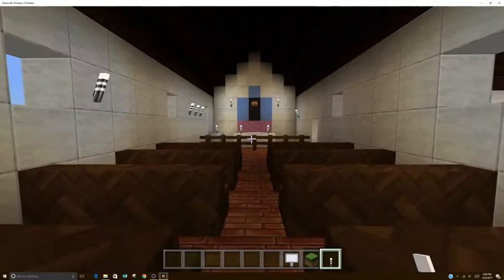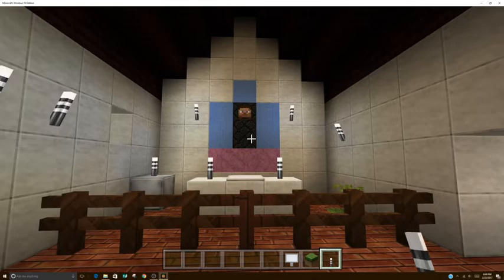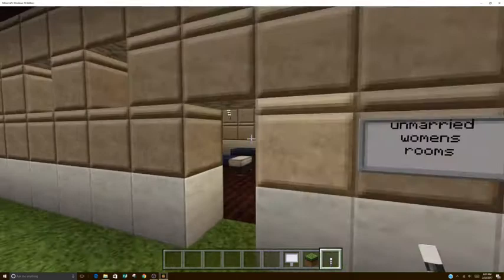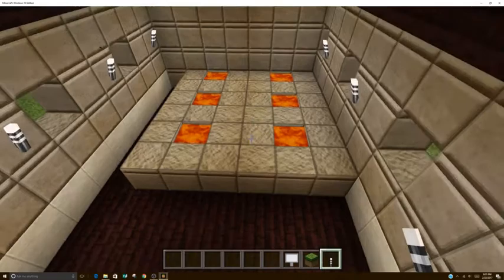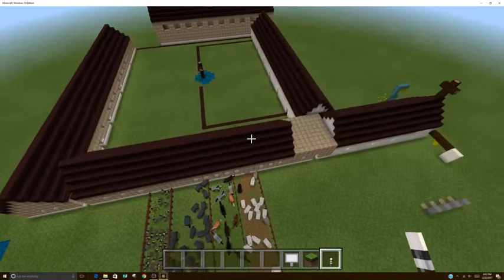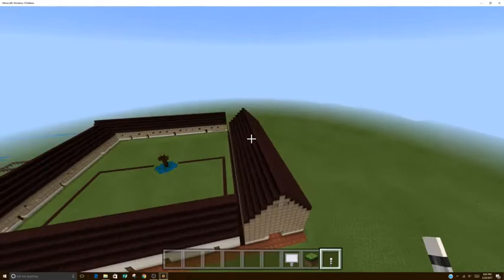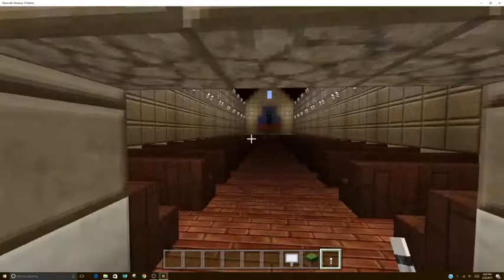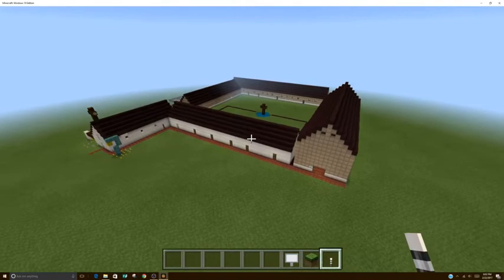Minecraft Mission Soledad - Nuestra Senora de la Soledad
This is a fourth grade mission project made on Minecraft. The video was made using OBS Studio.